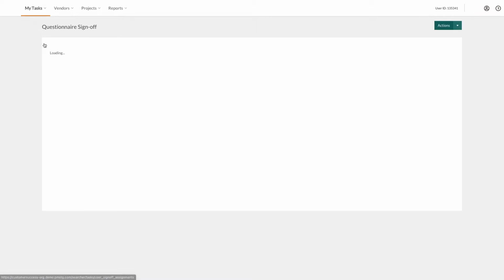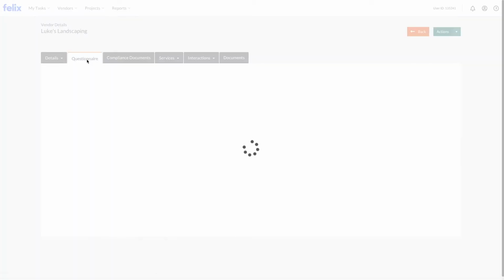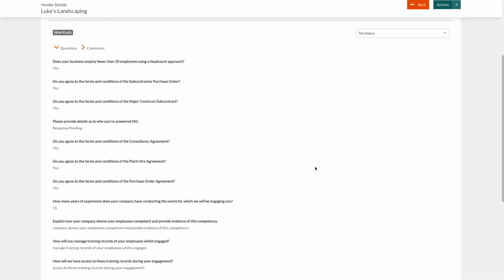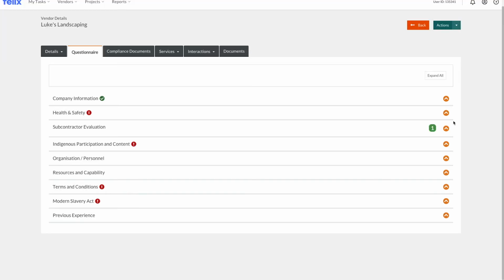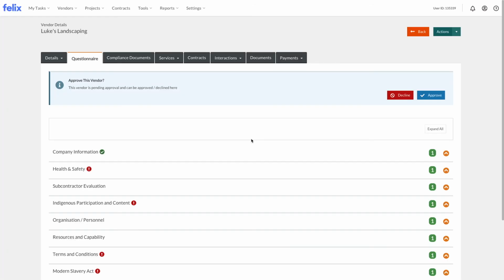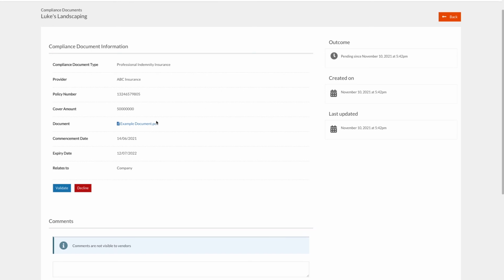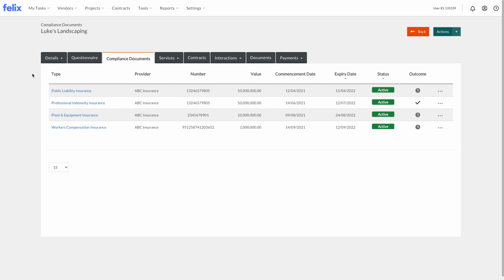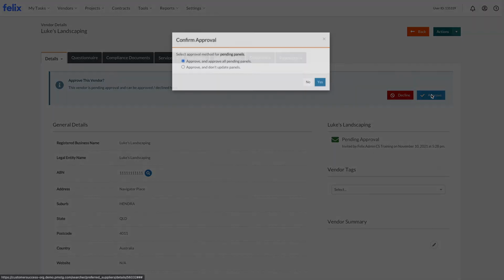Felix - Reviewing and Approving Vendor Submissions